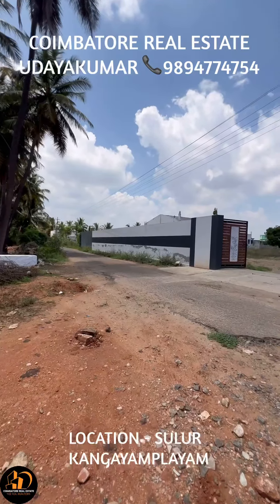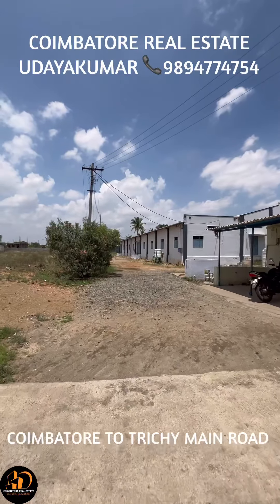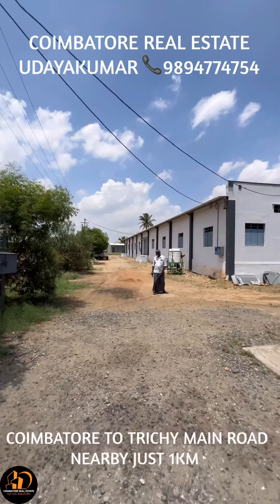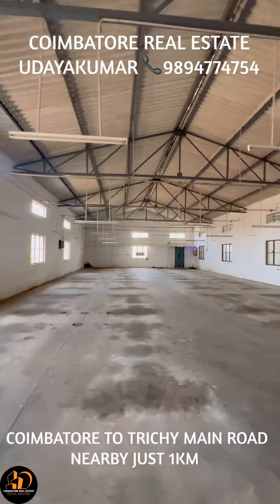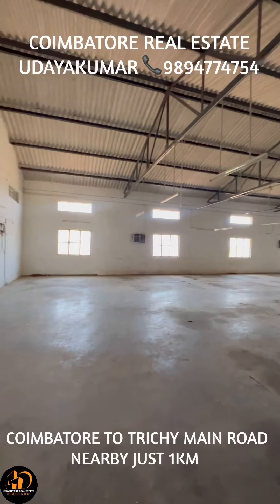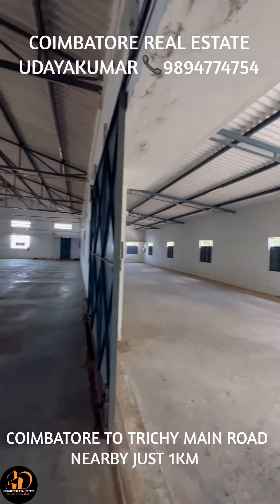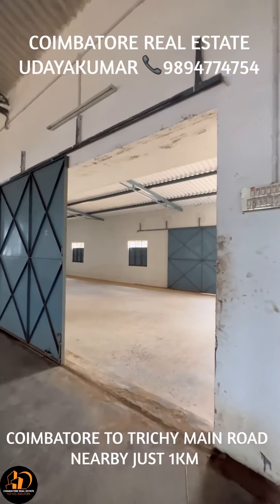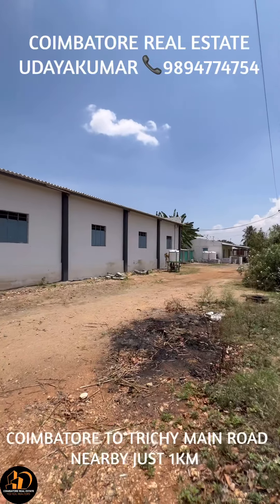68 CENTS TO 1 ACRE GODOWN FOR SALE IN COIMBATORE TO TRICHY ROAD SULUR - 60 HP POWER - 9000SQFT SHED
COIMBATORE REAL ESTATE “YES YOU REALTORS”

GENUINE DEALS ALL KIND OF PROPERTIES 💯%

LOCATION- COIMBATORE TO TRICHY ROAD

“SULUR” KANGAYAMPALAYAM

TRICHY MAIN ROAD  TO GODOWN 1KM

68 CENTS (29620 sqft)

9000 SQFT CEMENT SHEET SHED GODOWN

STORE ROOM CEMENT SHEET - 731 sqft

OFFICE ROOM CEMENT SHEET -723 sqft

TOILET  - 174sqft

TERRACE BUILDING STAFF ROOM GROUND & 1st FLOOR -1990

RESIDENCY EB SERVICE AVAILABLE

COMMERCIAL EB SERVICE AVAILABLE

RATE:-3.50 CRORE